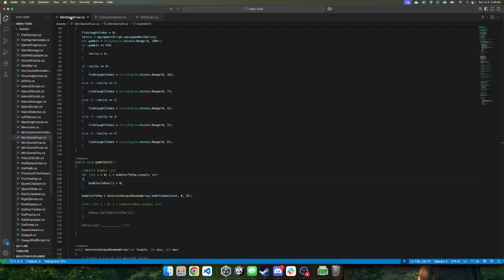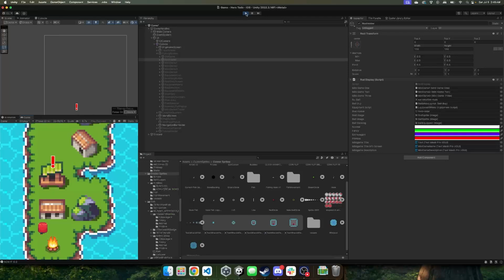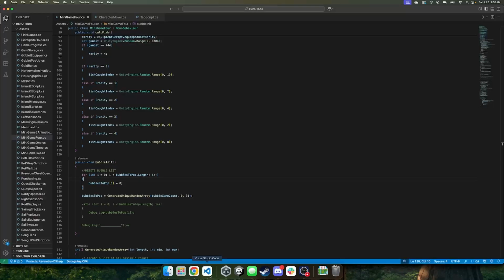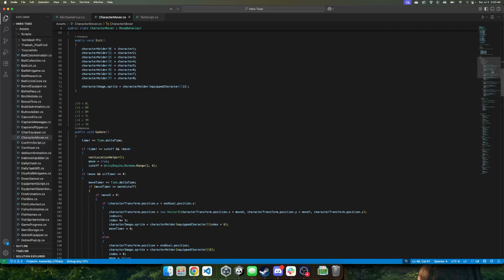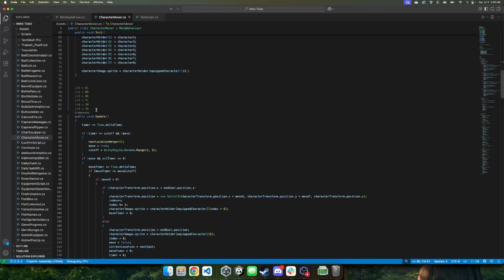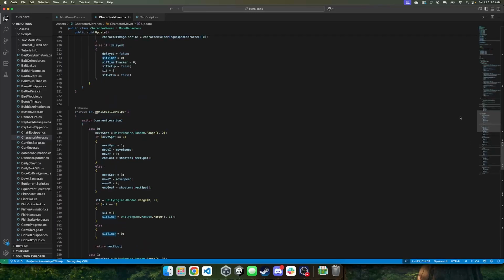Sitting & Walking Near Fire | A Fish In Sea Devlog 32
Finished up the campfire system on island 1 today! Now need to push it to the other 15 lol.